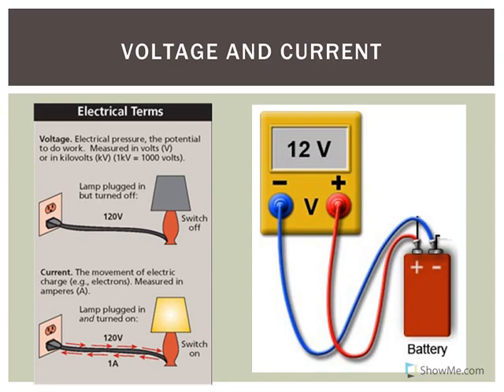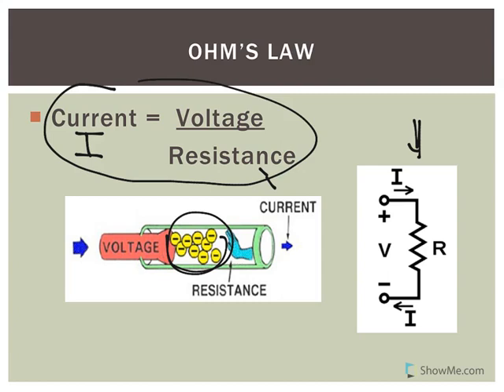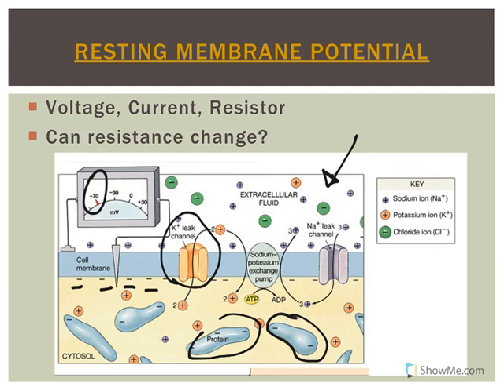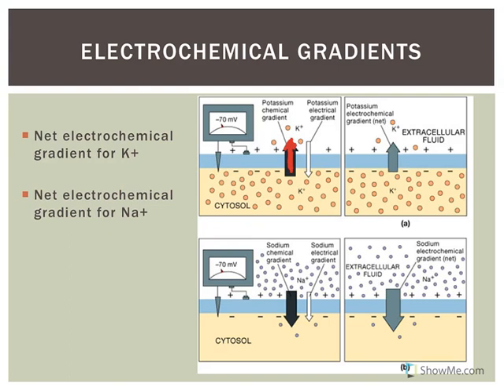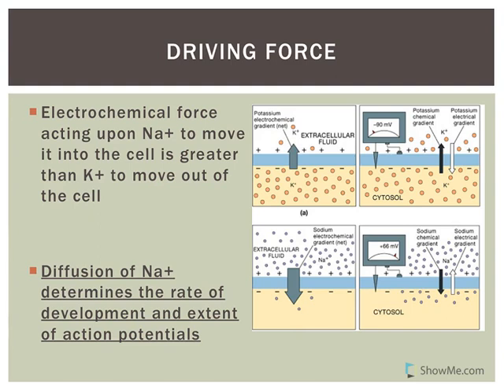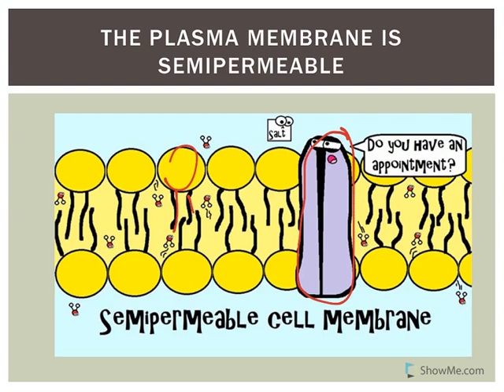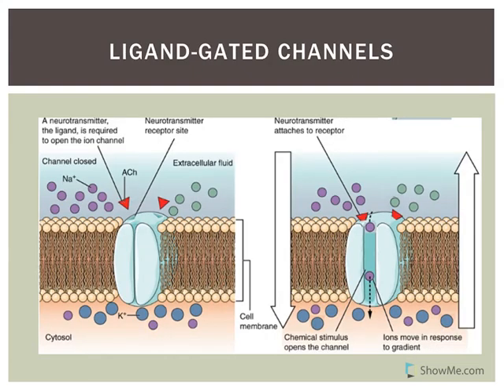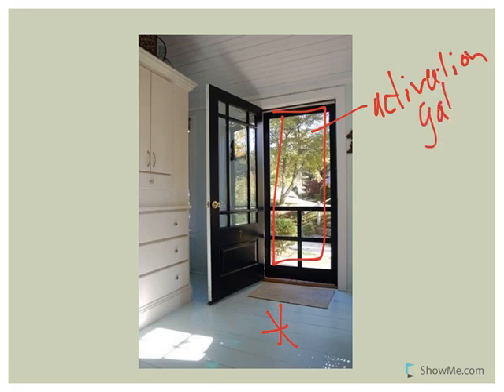Introduction to Neurophysiology